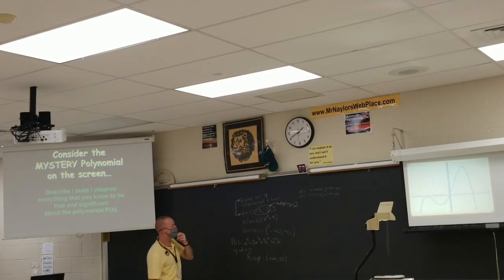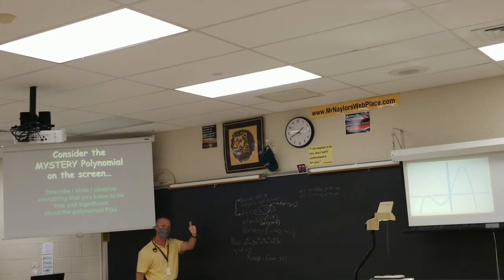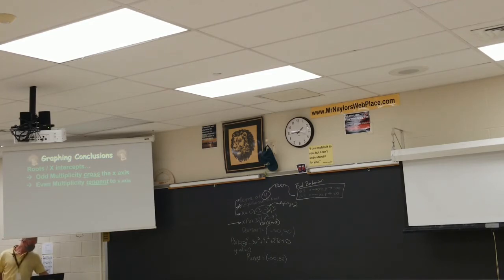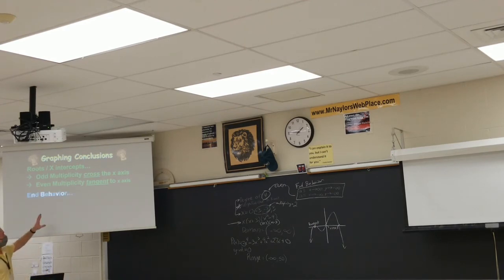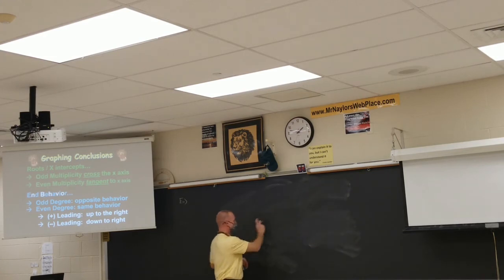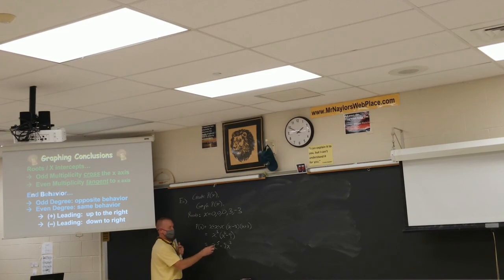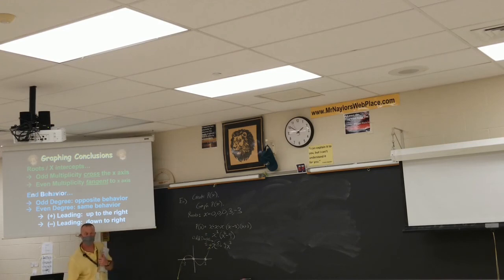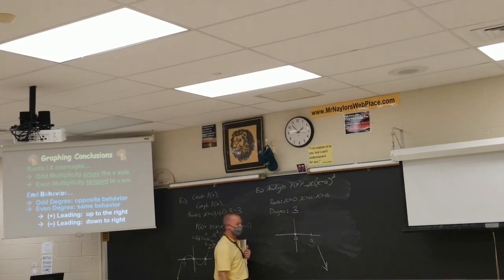Honors Trigonometry Topic 8.1b